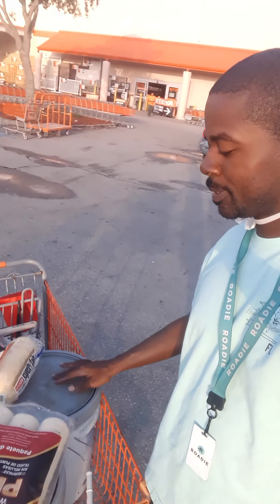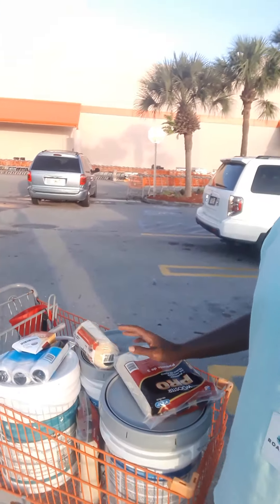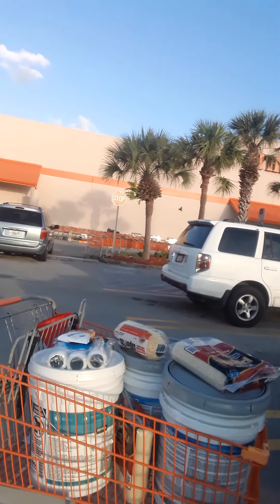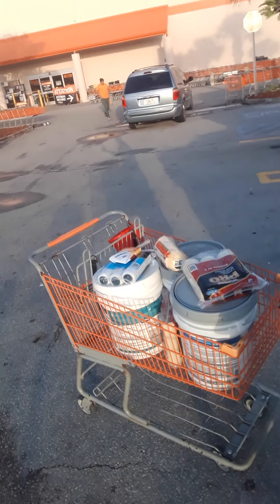Go HardInThePaint with same delivery with TheHomeDepot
Gig/rideshare links:

In times like these, as there is shifting in business in economy, people are looking for new work or additional in flows of income.

I would like to introduce you to a few opportunities:

Driving and/or delivering food with Uber:

I just invited you to drive with Uber. Sign up and earn $620, guaranteed, after completing your first 100 trips. See how.

Receiving food and goods with Uber Eats:

Hungry? Get $7 off your first Uber Eats order. Terms apply.

To work within Instacart:

Hey!

I think you'd make a great Instacart shopper. It's a flexible way to earn money while shopping and delivering groceries with your own car, on your own schedule!

Receiving food and goods with Instacart:

Get $10 and free delivery from Instacart!

To work with Postmates doing deliveries:

Hey! Become a Postmate and you could qualify for a promotion that guarantees you will make at least $525 for your first 65 deliveries in Ft. Lauderdale. Use code FL-llmz or here is a

To receive your food and goods with Postmates:

Get $100 in Postmates credit!
Want $100 in delivery fee credit? Sign up with code Q7JDZI or just tap this link! (Terms apply.)